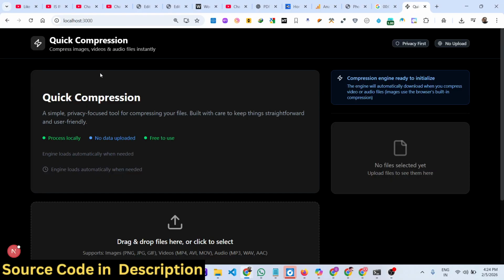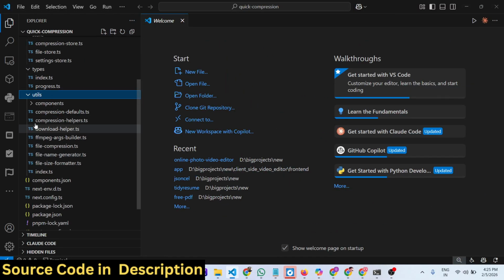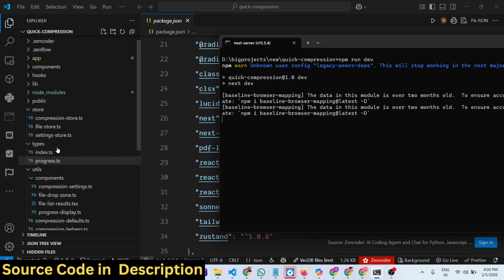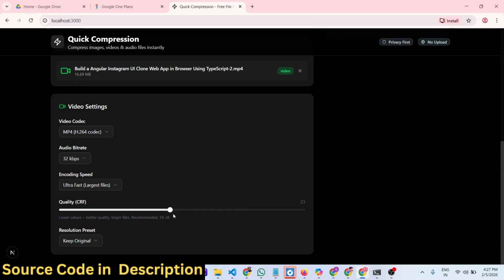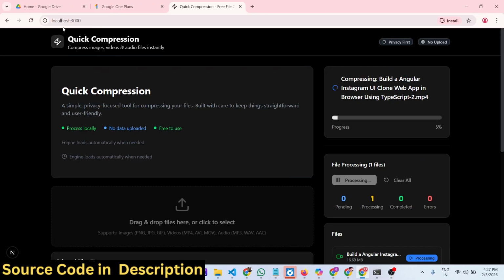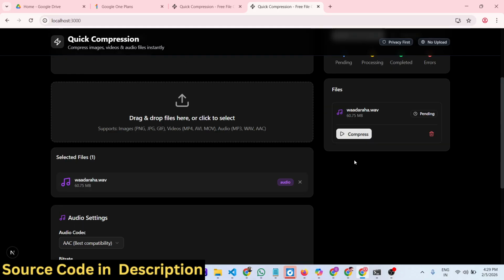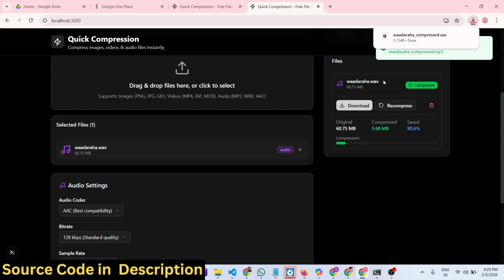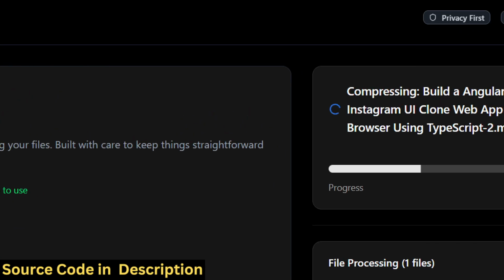Build a Next.js Image, Audio & Video Compressor Web App in Browser Using FFMPEG WASM Library in TS